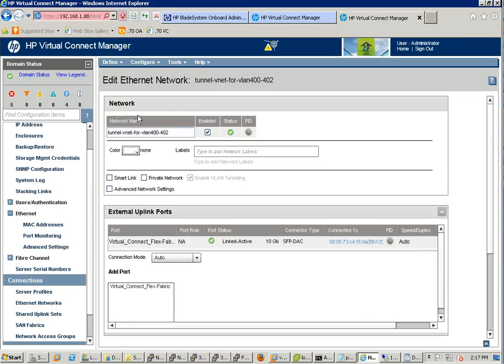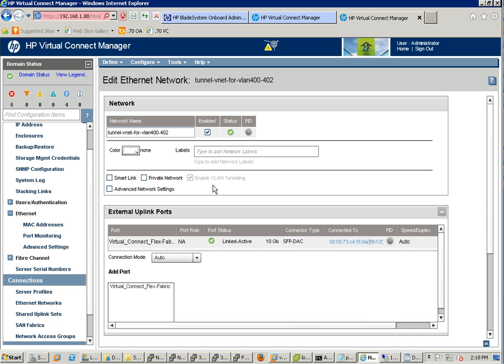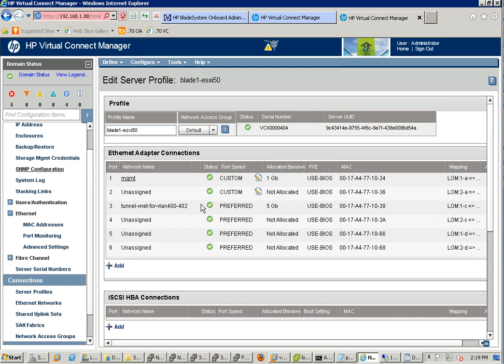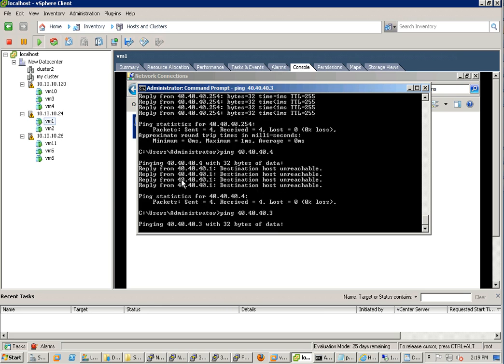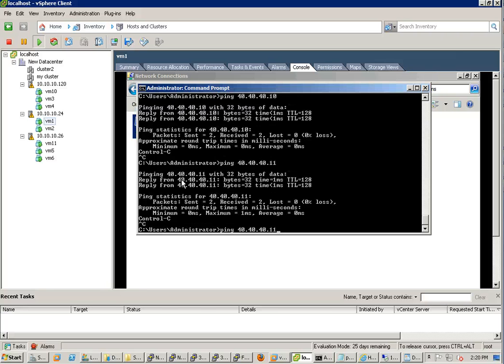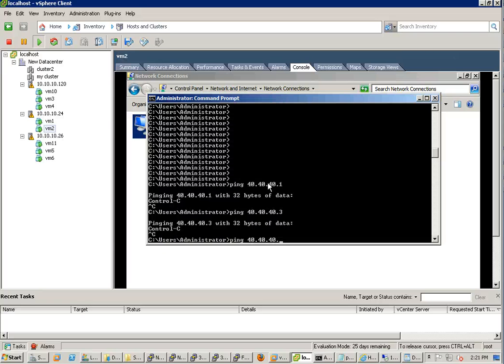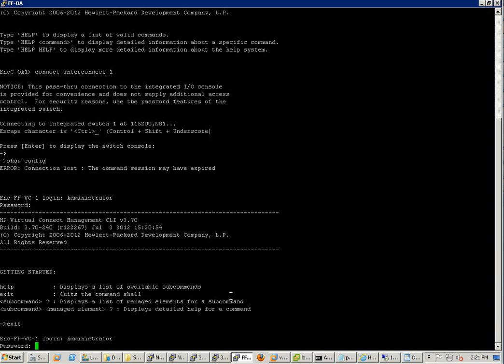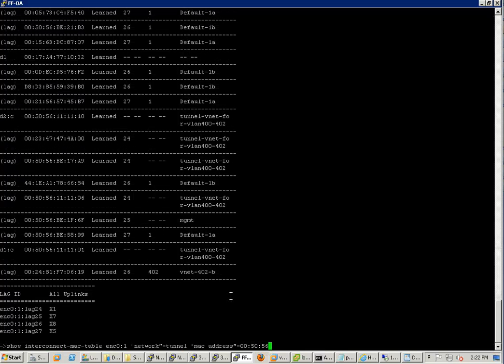HP Virtual Connect Working with Cisco Nexus and VMware VDS Private VLAN Part 3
VC config and show info along with VM ping proof